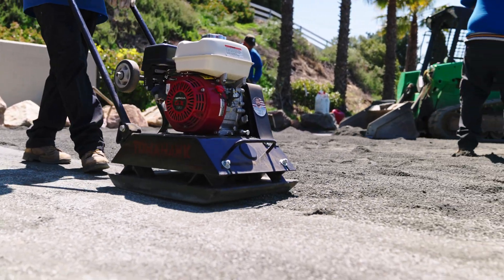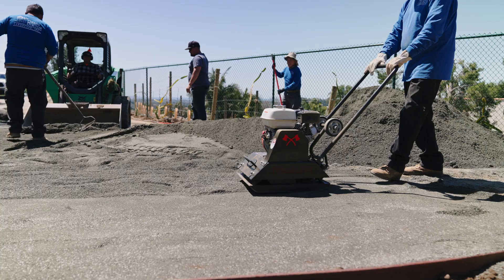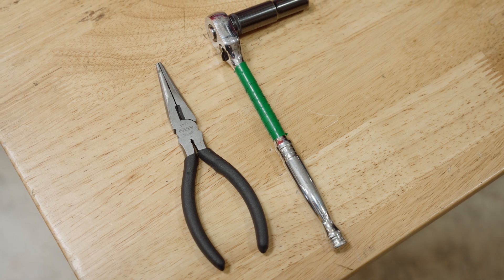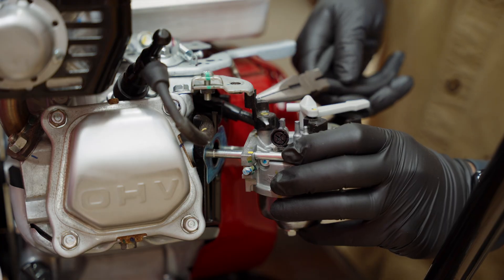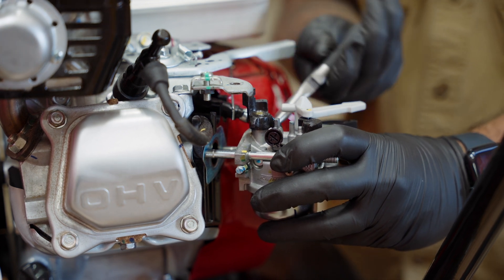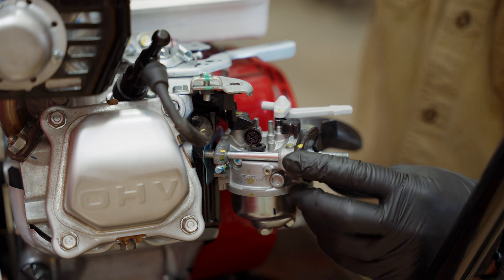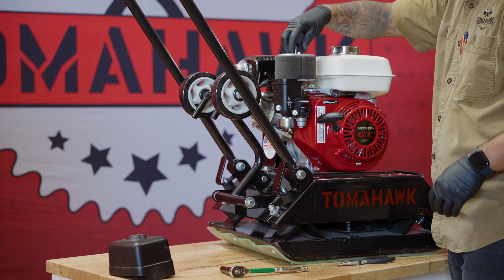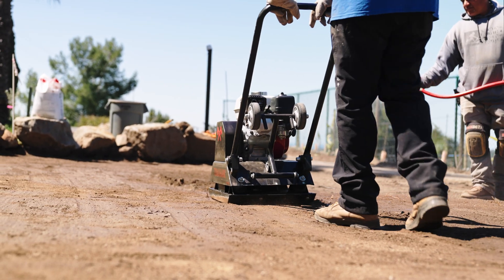Fix Your Honda GX160 Fast: Carburetor Replacement Step-by-Step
Over time, carburetors may become clogged, damaged, or simply worn out, leading to engine performance issues. Replacing a faulty carburetor is a straightforward DIY task that can save you time and money.

Equipment Featured - 3000 lbs/ft Plate Compactor Powered by Honda

How To Replace The Carburetor On A Honda GX160 Engine

► CHAPTERS
0:00 Intro
0:17 Tools You Will Need
0:29 Removing the Air Filter
0:45 Removing the Carburetor
1:00 Connecting a New Carburetor
1:25 Maintenance Tips
1:55 Connect With Us